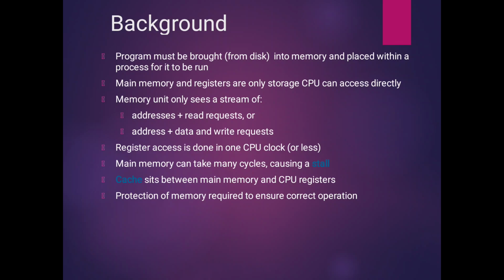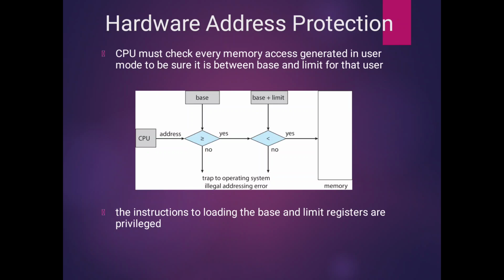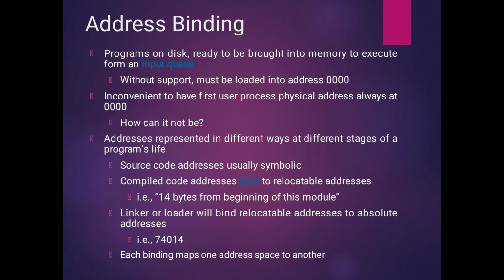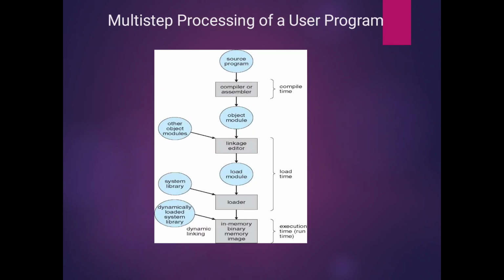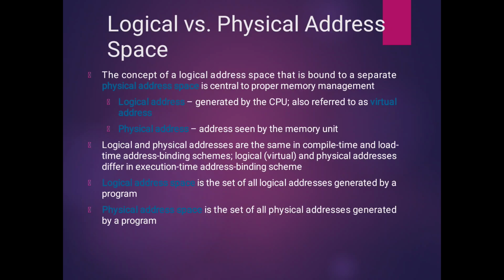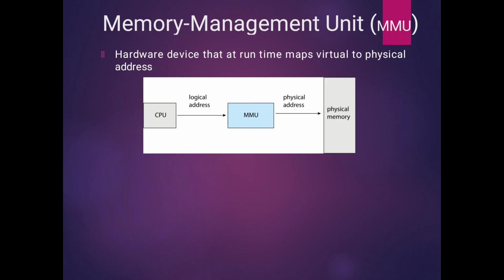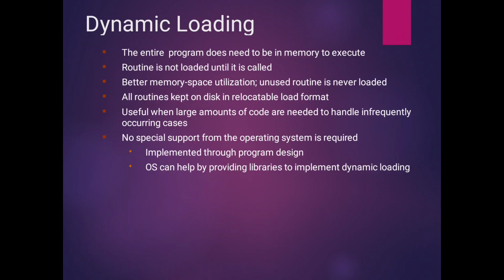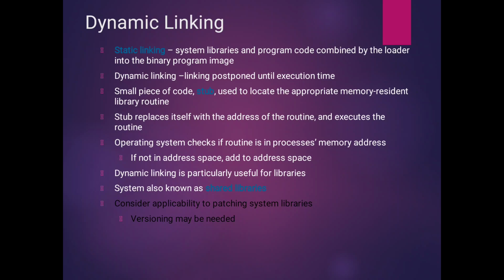Main Memory in operating System